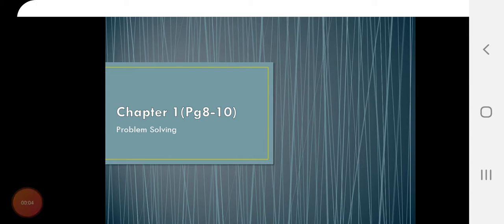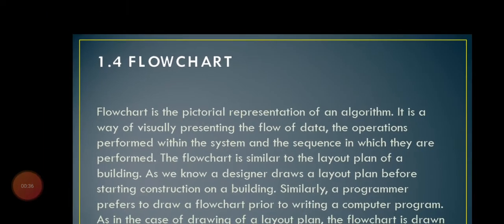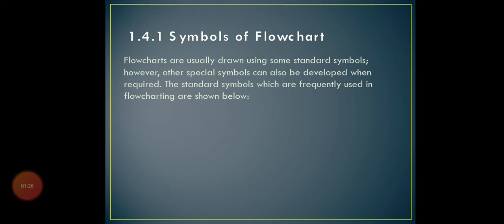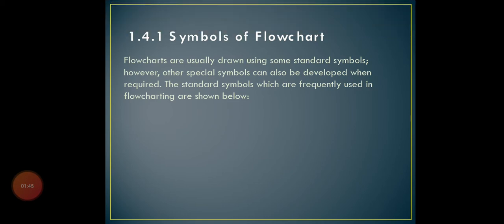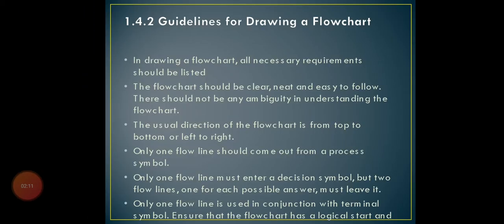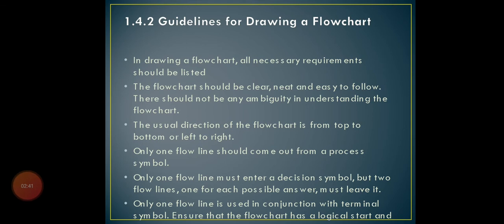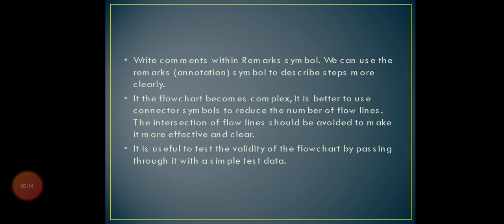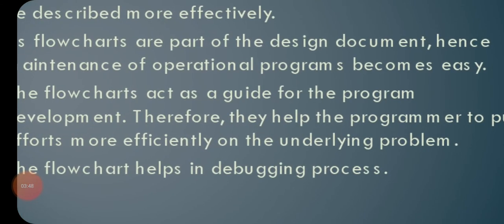Chapter 1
Problem Solving Pg:8-10